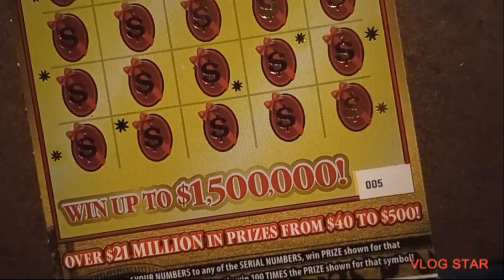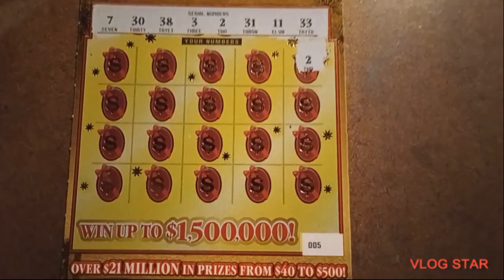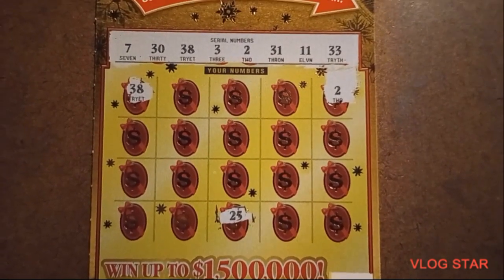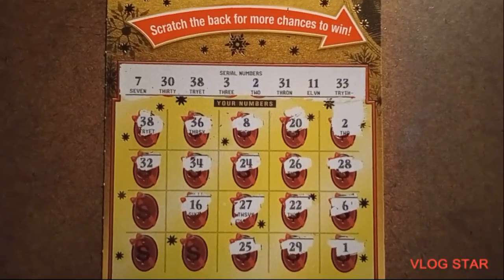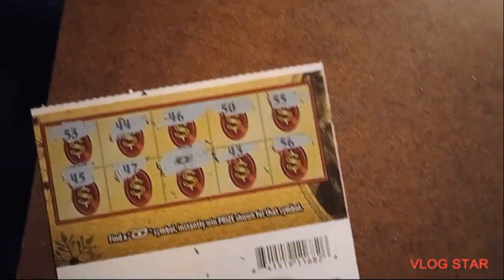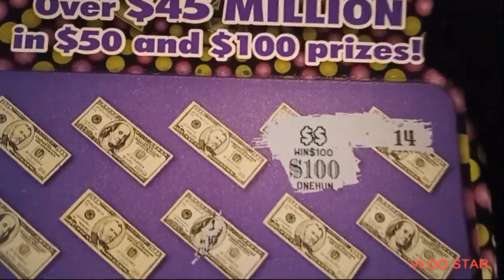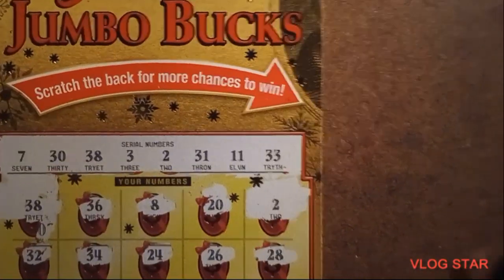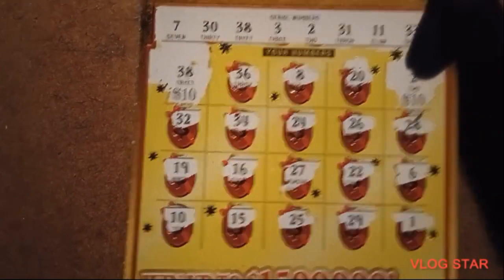Sometimes Luck comes in waves! check these videos out.